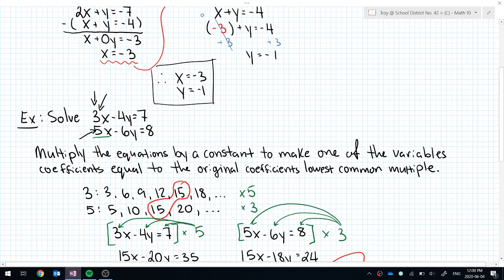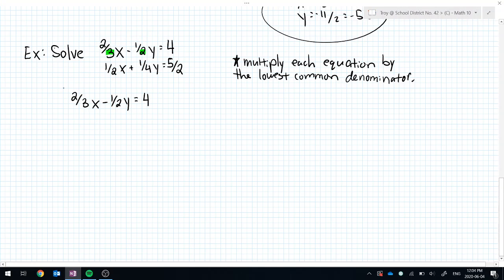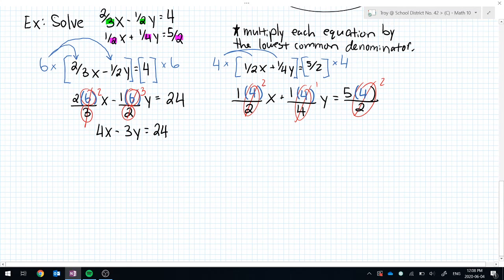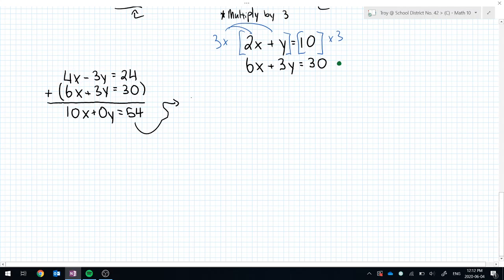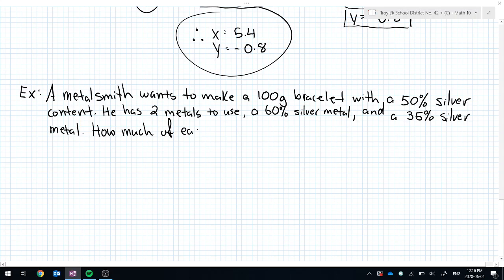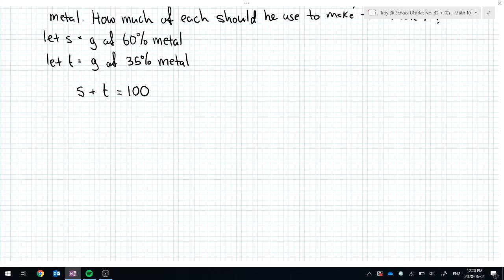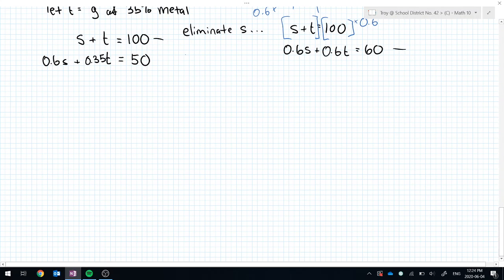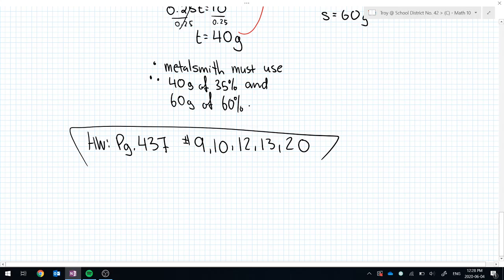7.5: Using Elimination to Solve Systems of Linear Equations Pt. 2